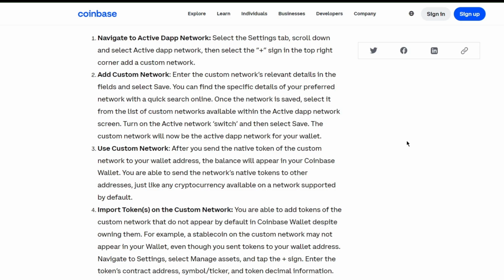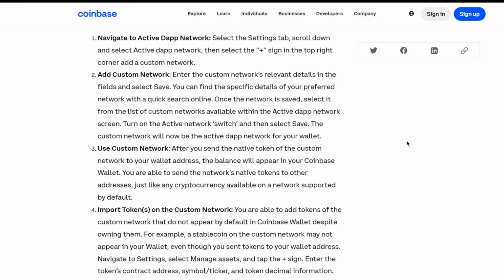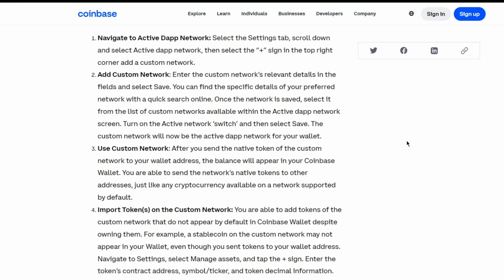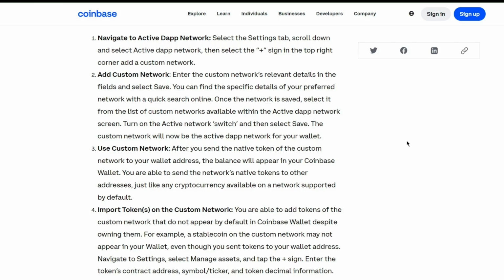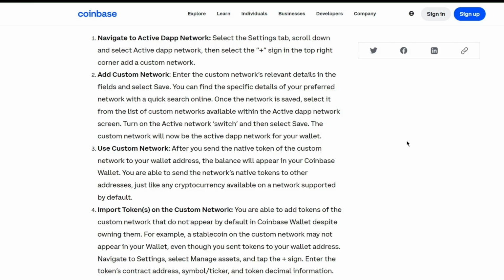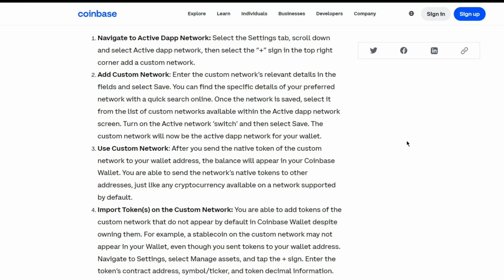How to Add a Token to Coinbase Wallet (EASY METHOD)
Need to add a new token to your Coinbase Wallet? This video provides a simple, step-by-step guide to help you easily include any token in your wallet. Perfect for managing and diversifying your crypto assets!